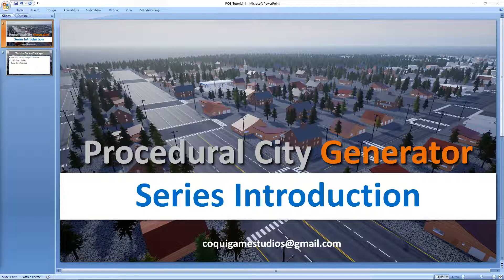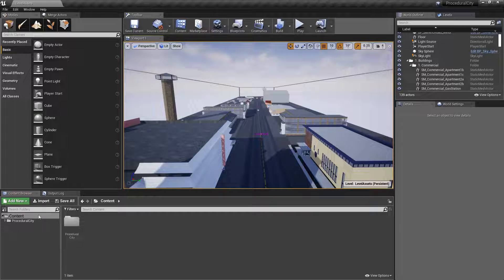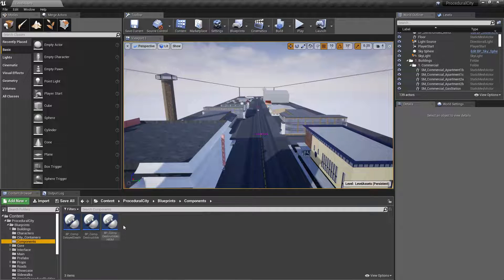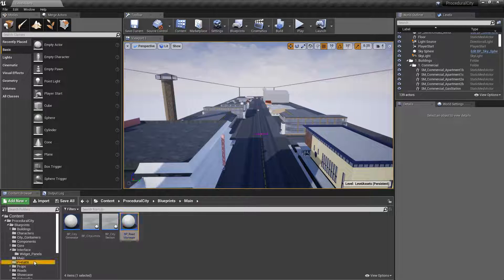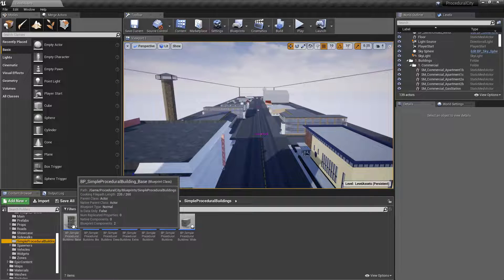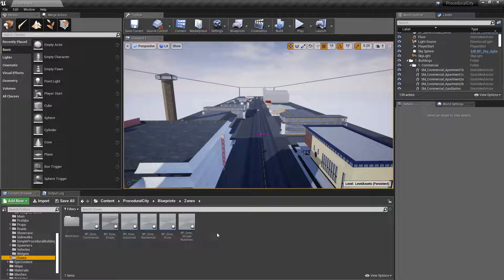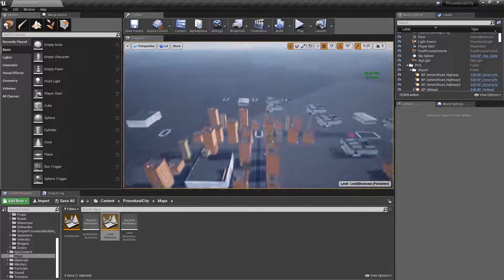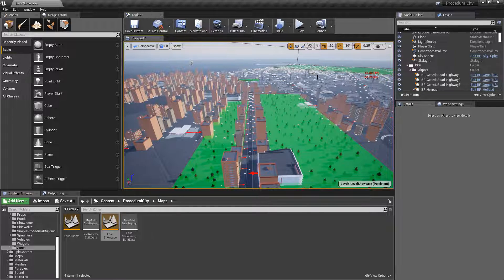Procedural City - Tutorial Series - Introduction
Tutorial Series Coverage:
-Introduction and Project Overview
-Quick Start Guide
-Deep Dive Tutorials